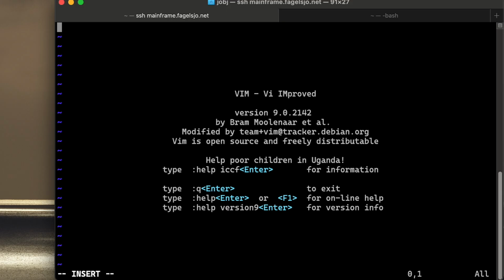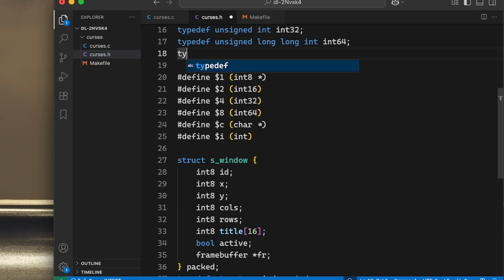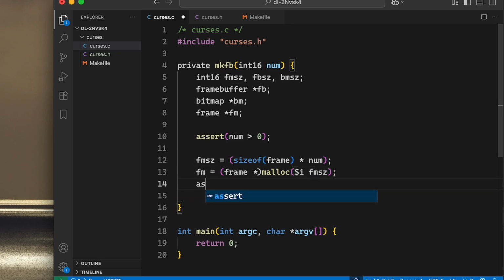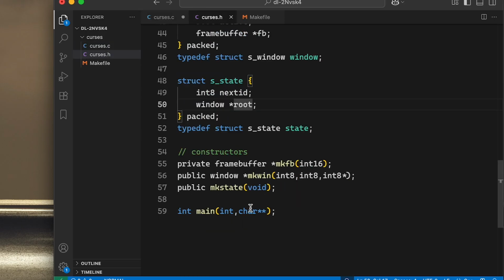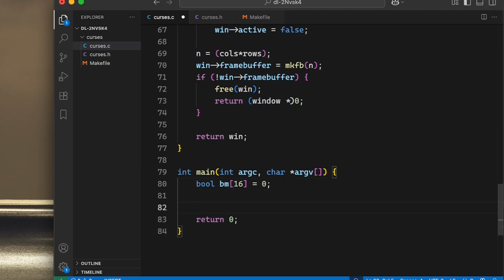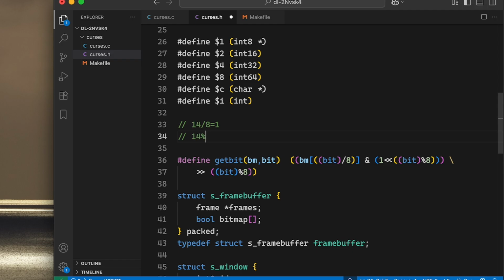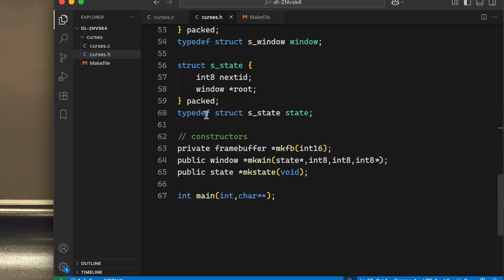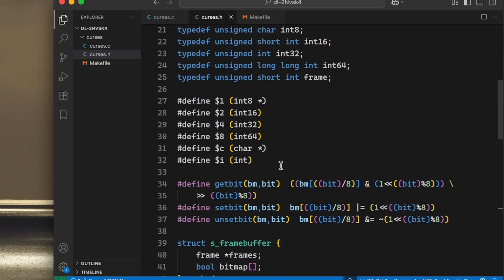01 Coding a Console Graphics Library in C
Today we will begin writing our own (n)curses library. It is a library for making console graphics and in contrast with the regular console routines like printf() and scanf/fgets(), using a library like this you have full control over the screen.

Or at least as much as is possible. You can move around in a coordinate system, update individual characters, use foreground and background colors and you can trigger on key presses which ie. makes it possible to move around with the arrow keys.

Lotsa fun! Let's get started.

JB

References